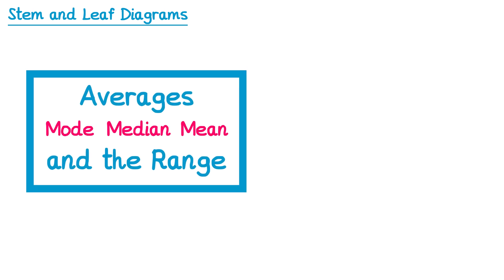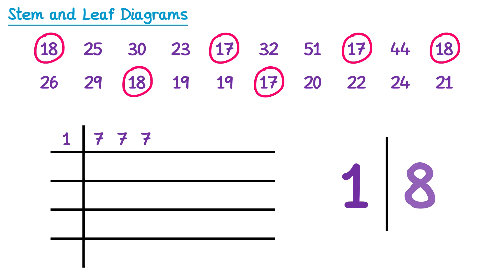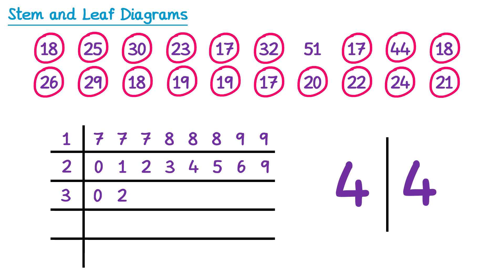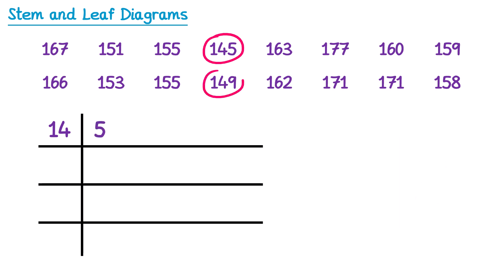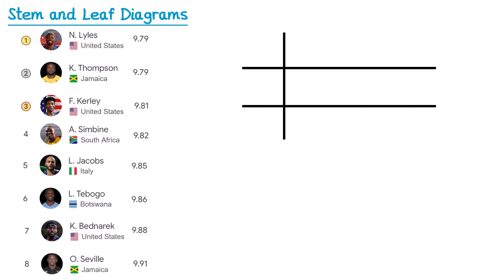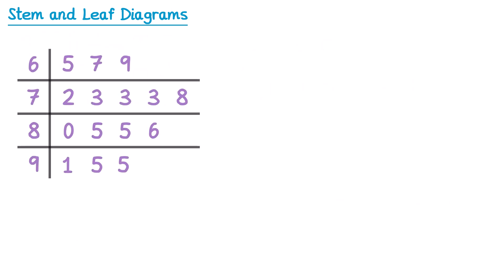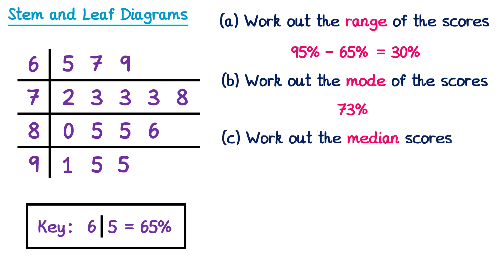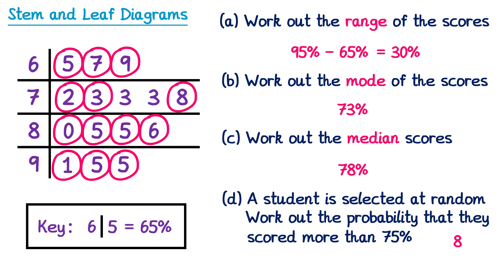Stem and Leaf Diagrams - GCSE Maths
***THIS IS NOT ASSESSED ON AQA OR OCR GCSE***

A video explaining how to draw and interpret a stem and leaf diagram.

0:00 Intro
0:24 Example 1 - Drawing a stem and leaf diagram
4:32 Example 2 - With a double digit stem
6:25 Example 3 - With decimal values
8:26 Example 4 - Interpreting a diagram